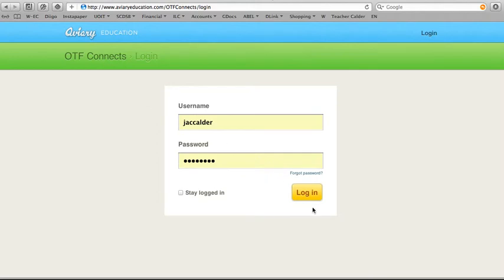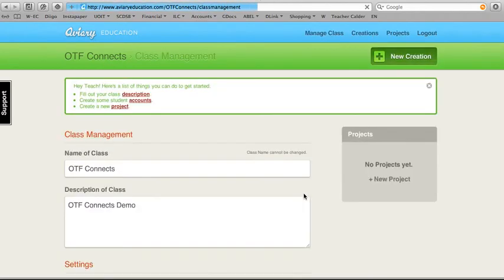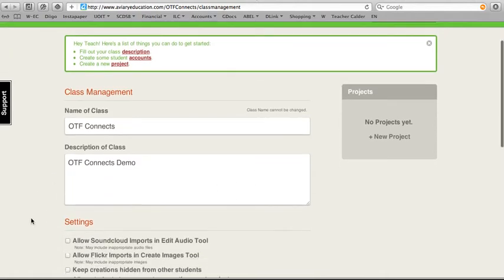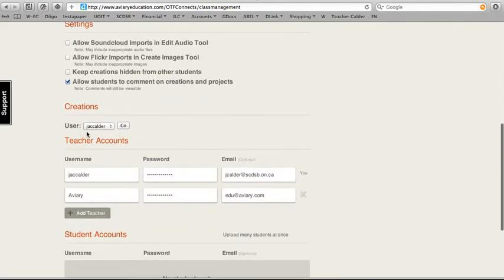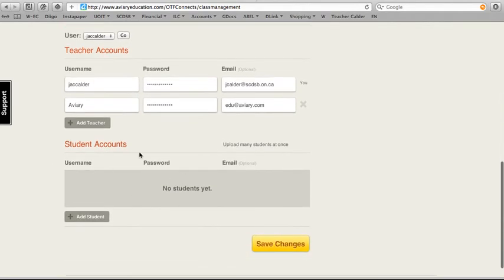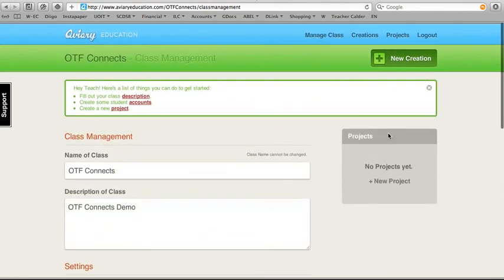creating your aviary class account.mp4